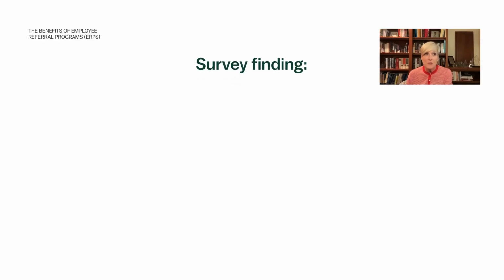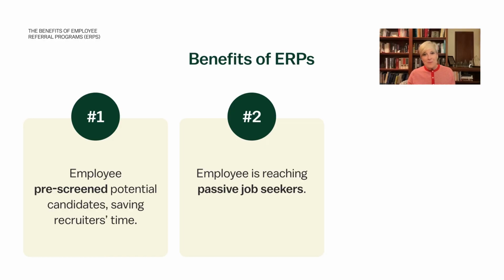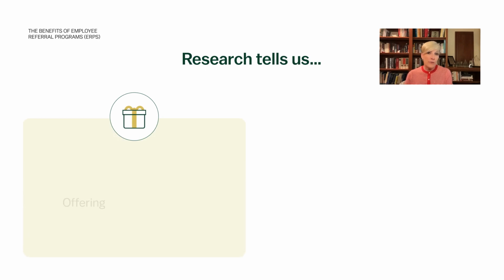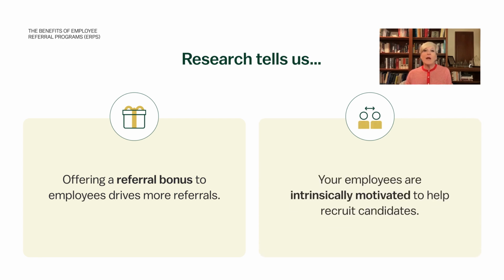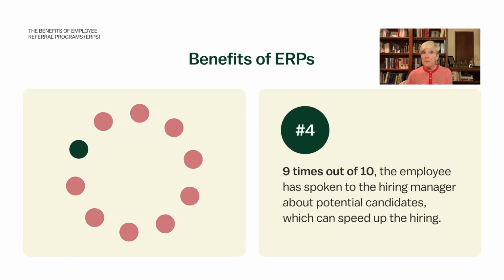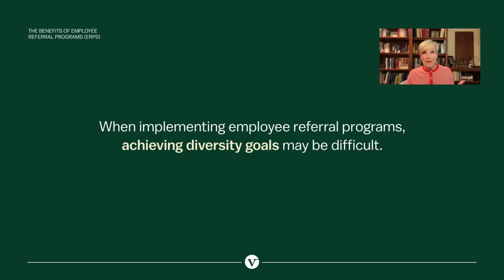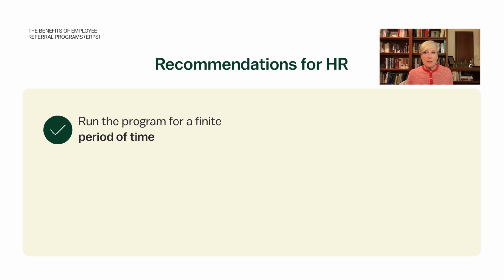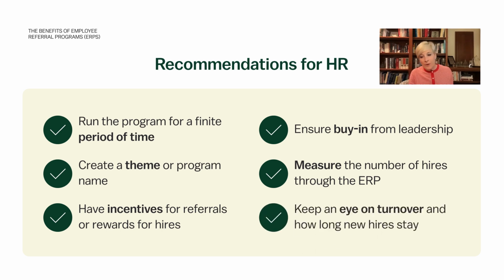The Benefits of Employee Referral Programs (ERPs)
Employee referral programs (ERPs) can be an effective way to hire talented people, and they can also be invaluable in the current talent acquisition environment, in which open jobs outnumber qualified candidates. This session provides a brief overview of research on ERPs and offers best-practice recommendations.